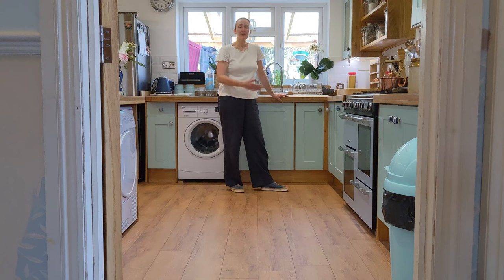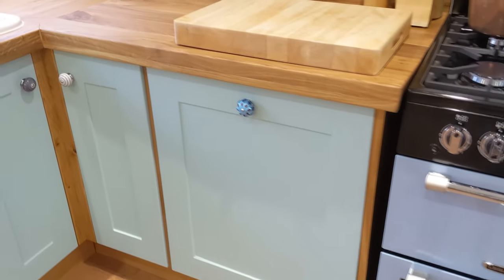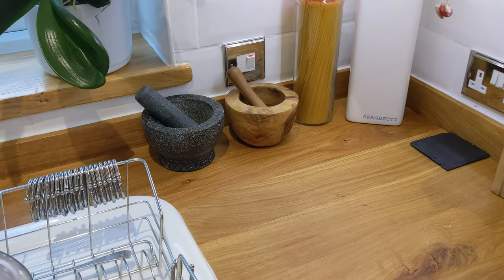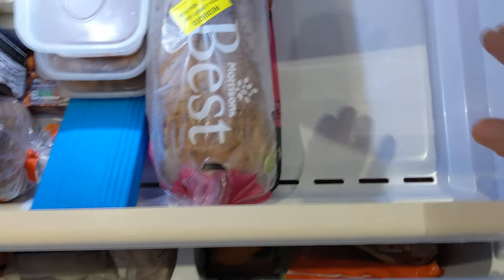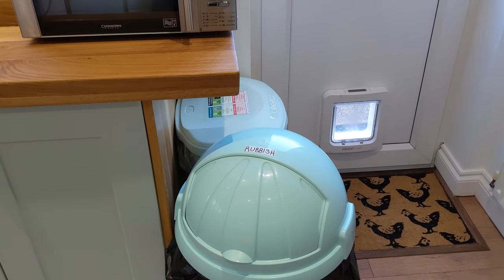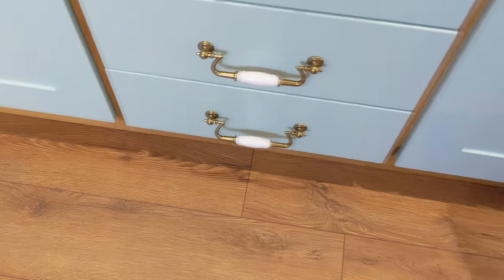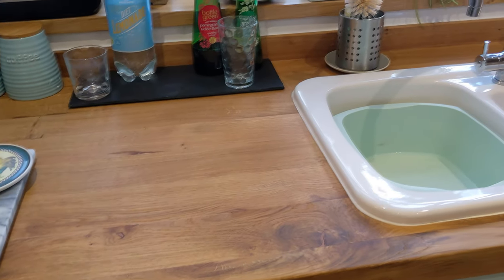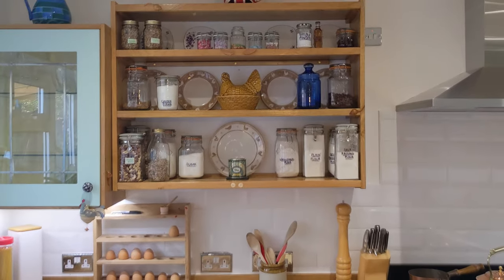Kitchen Renovation | Big Reveal & Walk Through | Look In My Cupboards!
I'm finally able to get this video out to you!
The final cost was approximately £6,500.00.
I said in the video about £6,000 but didn't account for the tiles and sundries.

Cooker £1,297.00
Fridge freezer £1,586.00
Oak for the worktops £1,482.00
Cooker hood £134.00
Flooring £997.74 (take into account that this was also used in the dining room and will be used in our hallway)
Other costs were the 3 up and over cupboards and the 2 small upright cupboards we put in and the tiles and some sundries. (we already had some sundries such as screws and paint)

A big shout out to my partner Derrick for giving me my dream kitchen ~ your amazing, thank you...I love it!

So...what do you think? Some of it was stressful but on the whole it flowed along nicely and I cant believe all the work that's gone into the kitchen! But I love it!